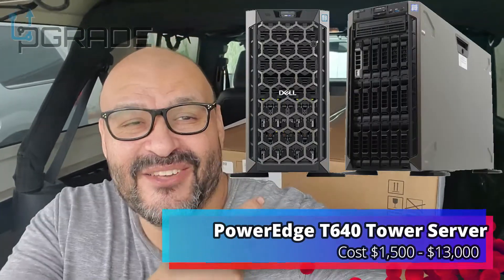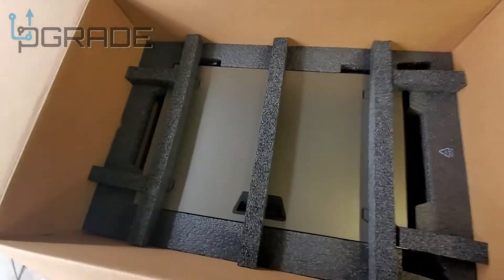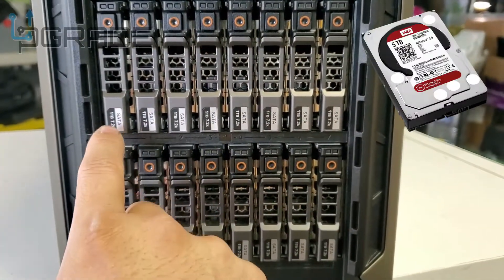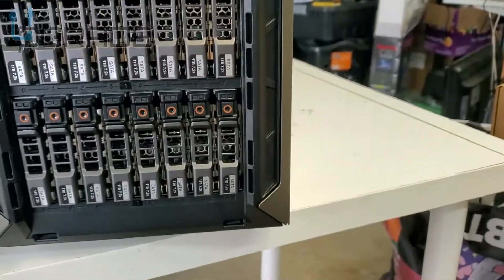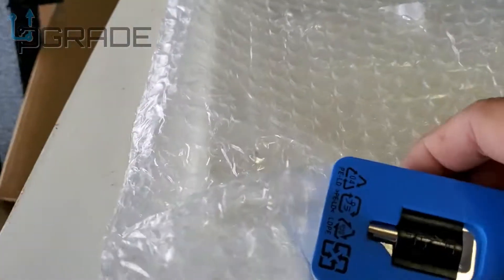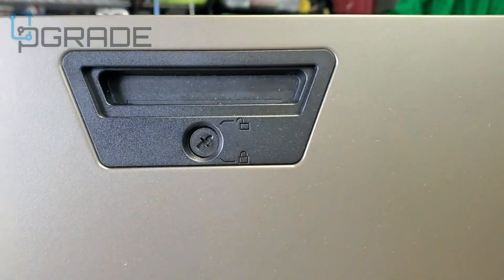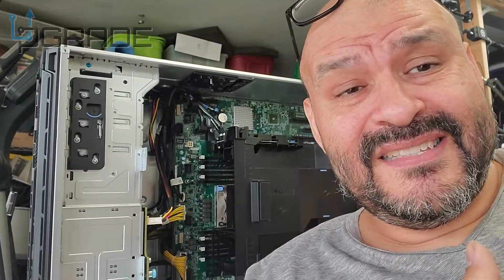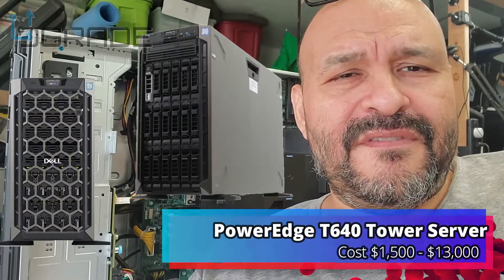Dell PowerEdge T640 Tower Server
Dell PowerEdge T640 Tower Server with 2 Intel Silver 8-Core CPUs, 128GB DDR4 RAM, 1.6TB Enterprise SAS SSDs, RAID (Renewed)